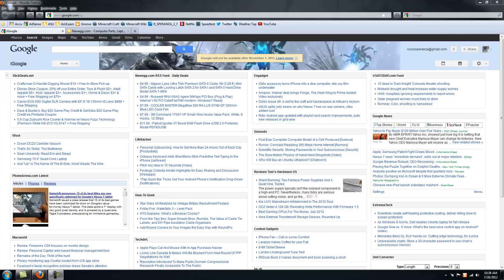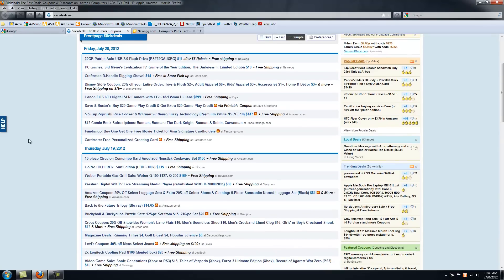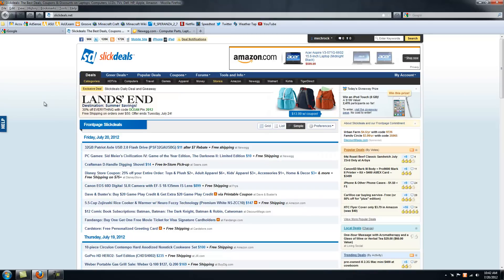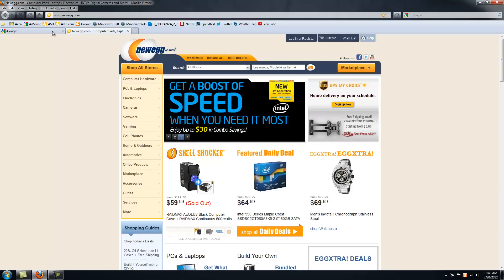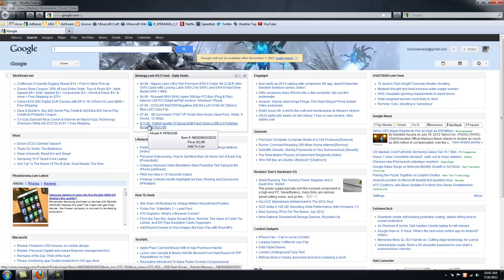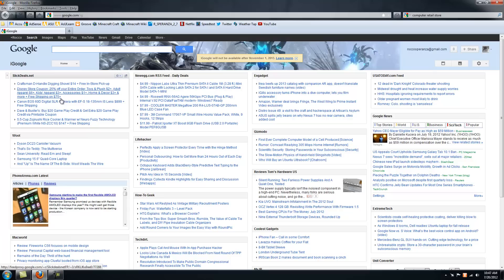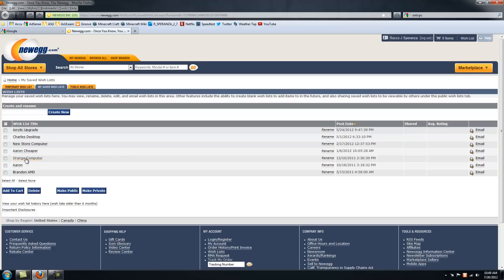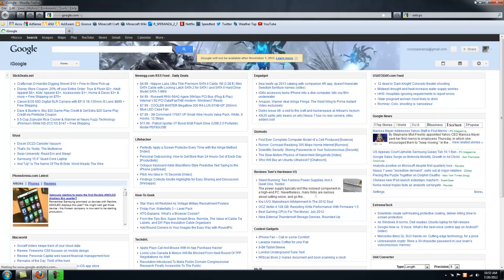Places to Choose / Find Computer Parts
Many more options as well!